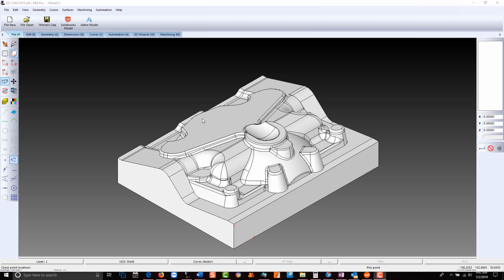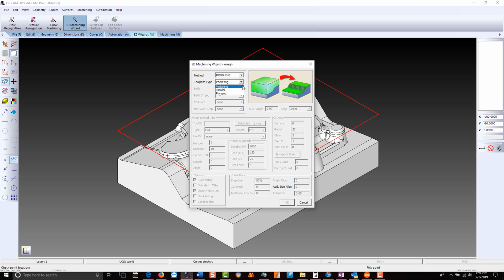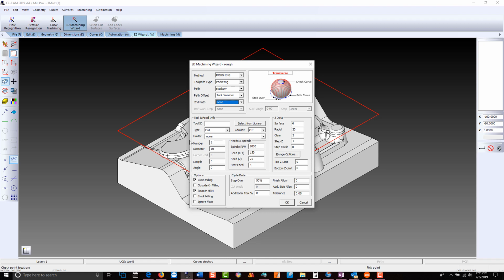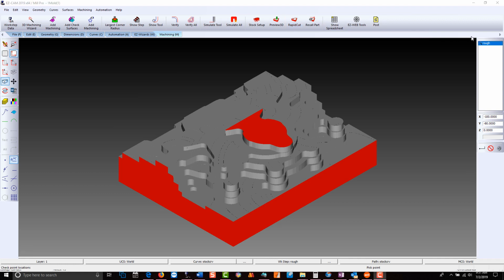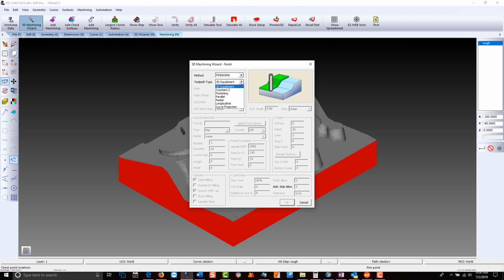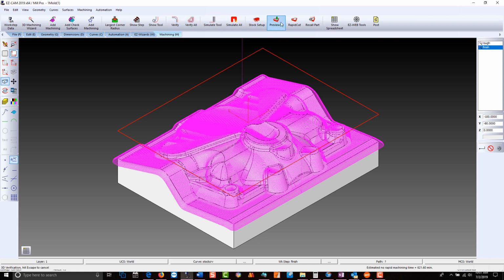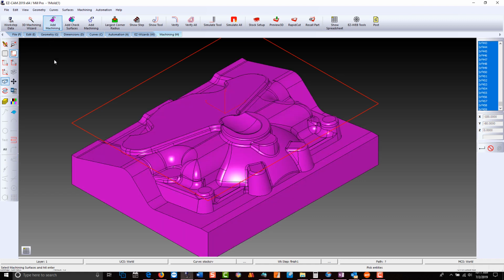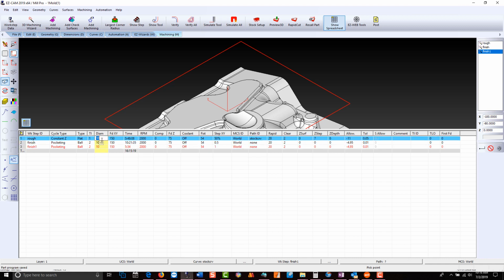EZ MILL PRO Product Demonstration